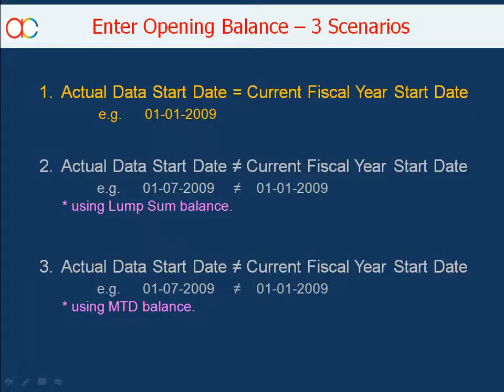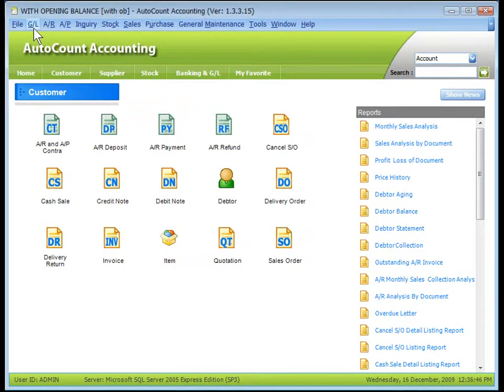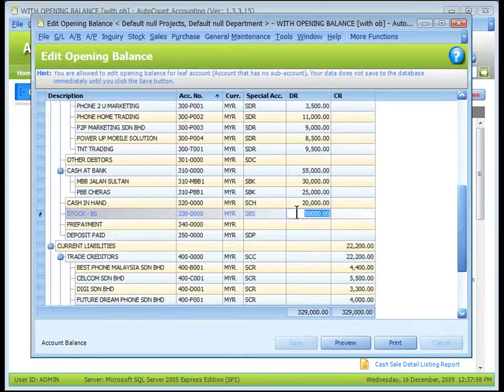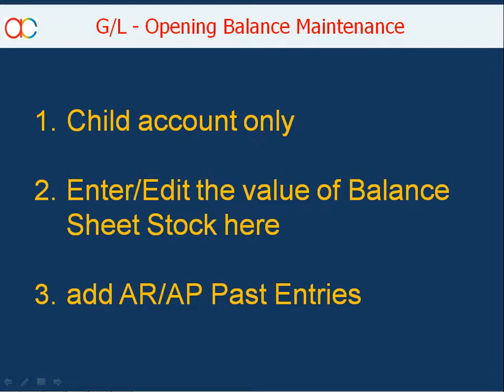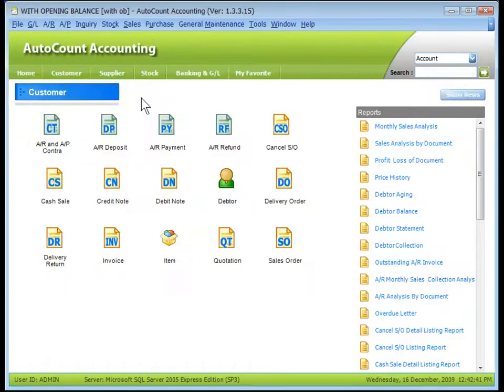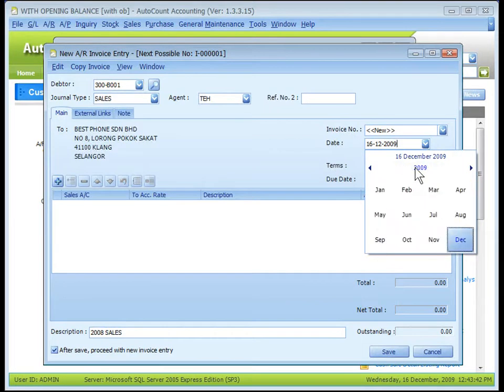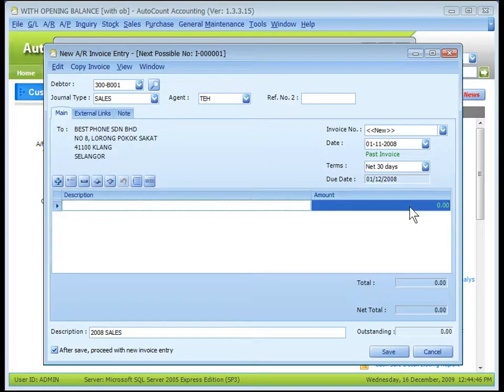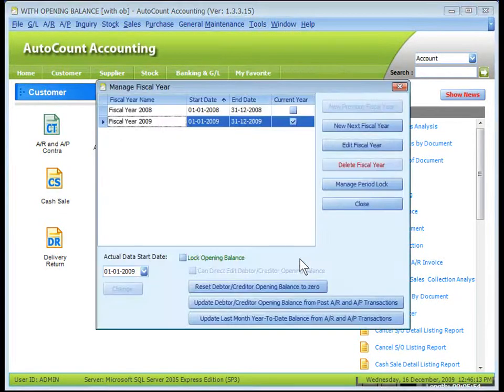AutoCountVideo 10 - Opening Balance P1 by AutoCount